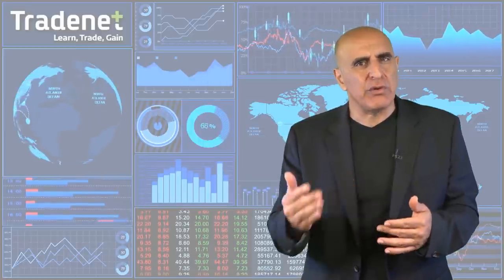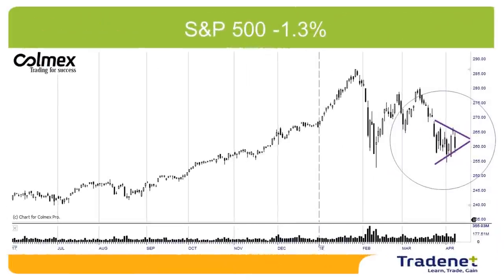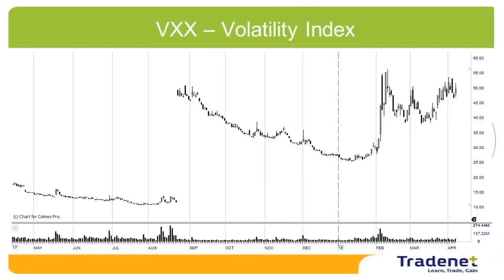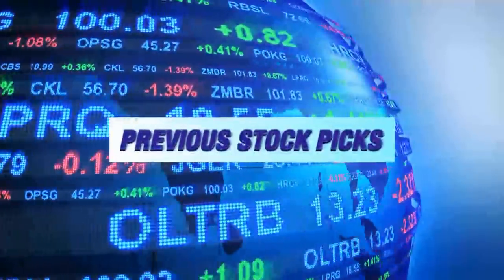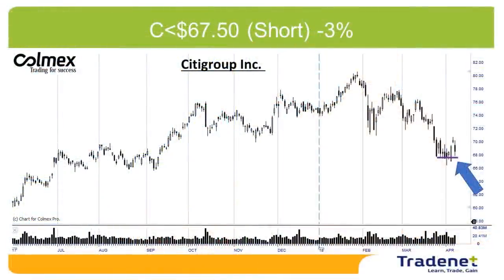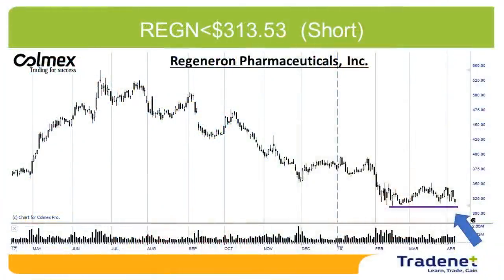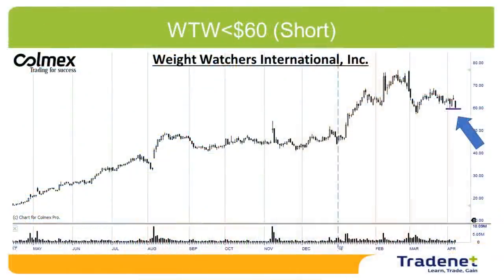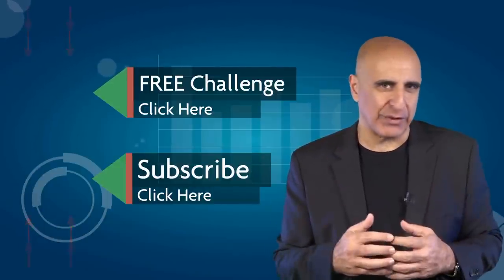Swing Trading Weekly Review - April 8 th.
The first week of the new quarter ended in red. The S&P 500 index fell 1.3% last week. The trade war between the US and China intensified and then came Friday’s employment report which came short of expectations. Until recently, I believed that the market is expected to continue to decline mainly due to technical reasons, but now, a technical configuration, combined with fundamental economic concerns may accelerate the declines. Let’s take a technical view of the market.